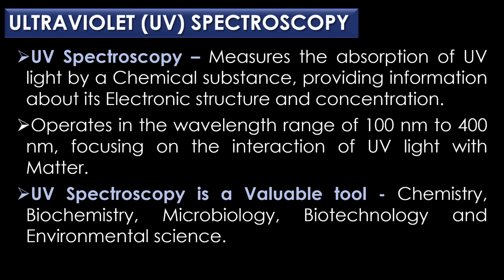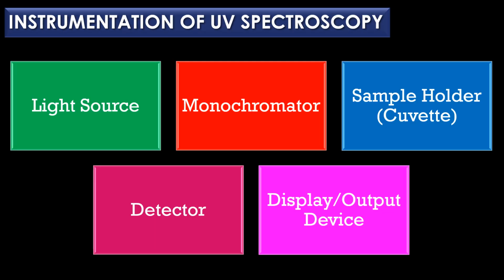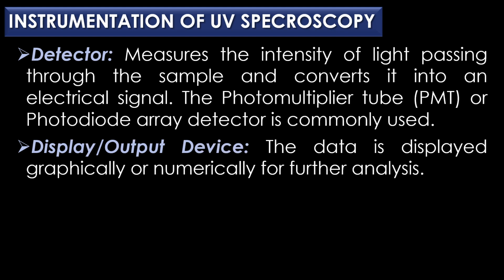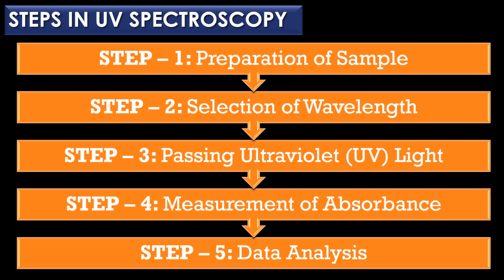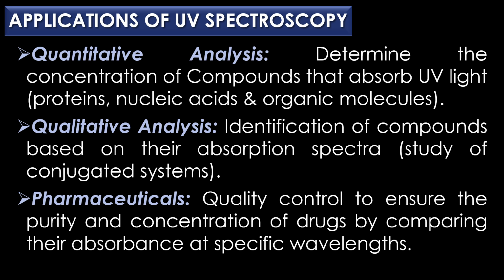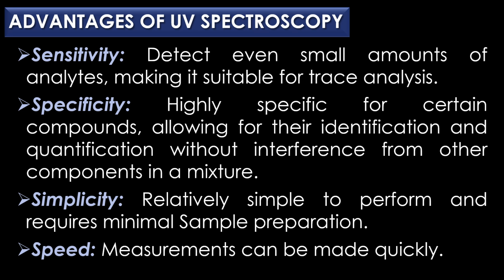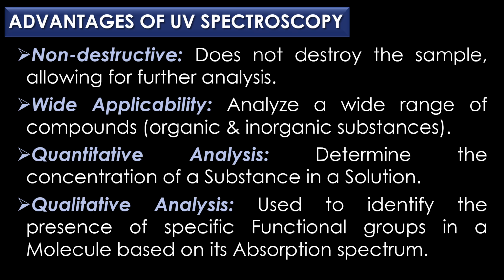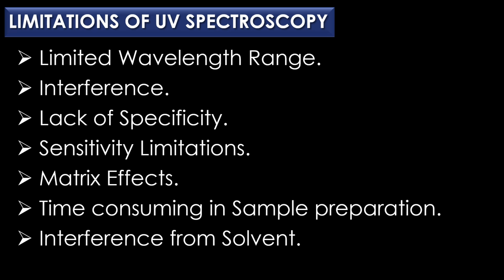Ultraviolet (UV) Spectroscopy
"Ultraviolet (UV) Spectroscopy" by Dr. P. Saranraj, Head, Department of Microbiology, Sacred Heart College (Autonomous), Tirupattur, Tamil Nadu, India